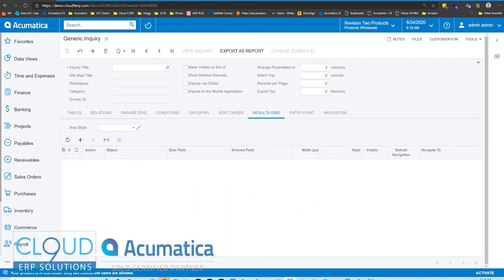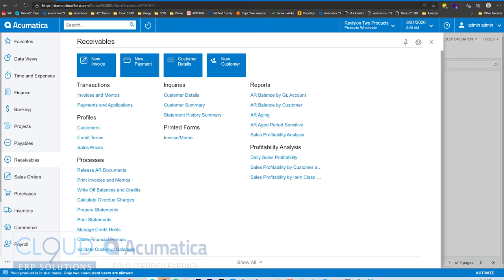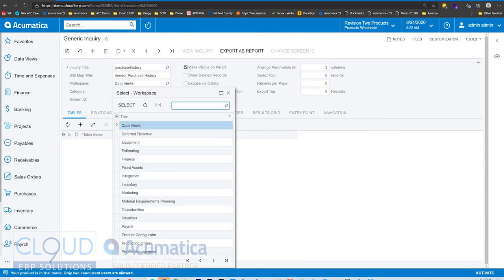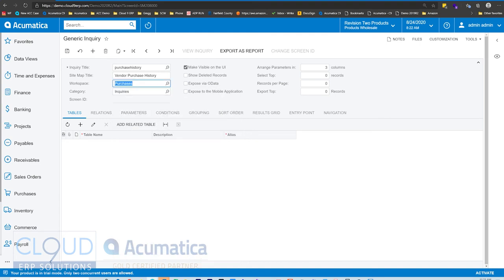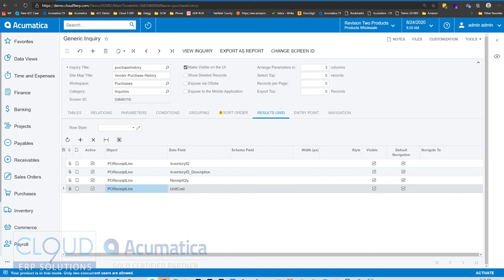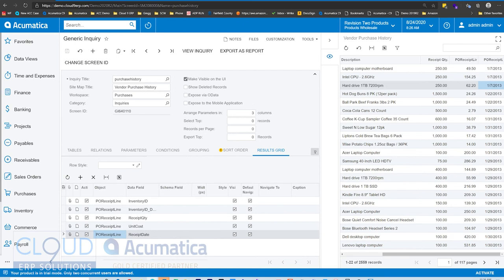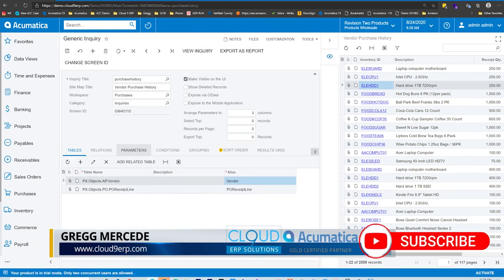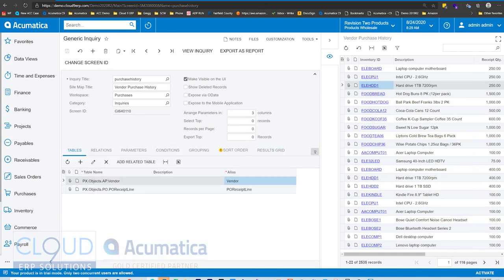Acumatica 2020 R2 - Generic Inquiry Improvements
See how Acumatica now let's you preview the generic inquiry as you're building it.  Moreover see how it can suggest tables and table relationships making creating Generic Inquiries much easier.